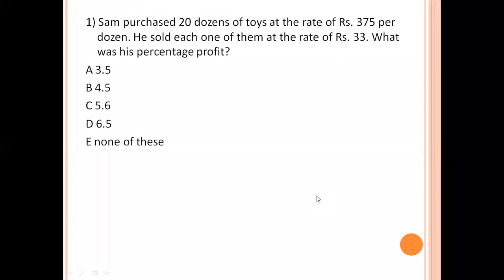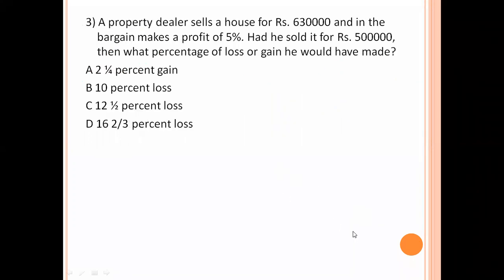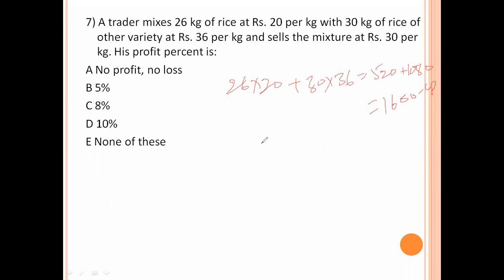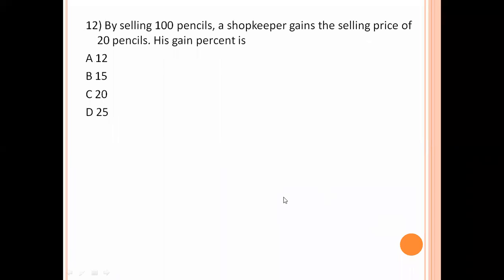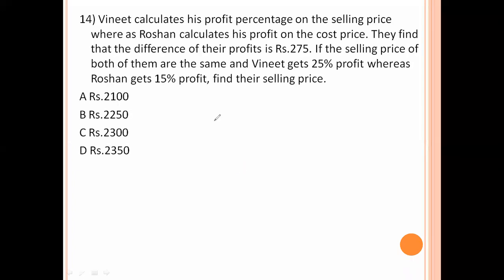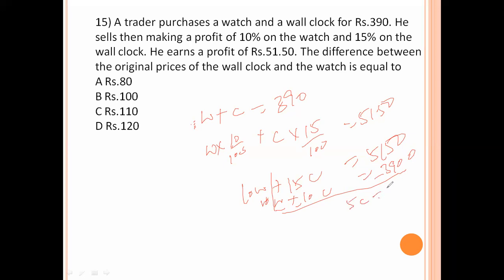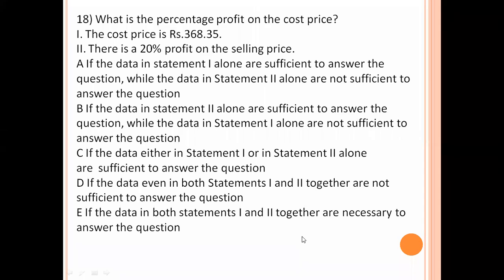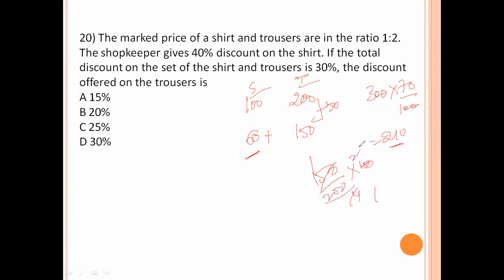Important questions from Profit & Loss for placements like TCS, Wipro, Infosys, Microsoft, etc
Profit & Loss is useful for placement exams and competitive exams.
Please watch my videos for your bright future.
Questions with solutions for Wipro NLTH 2021 || Wipro NLTH 2021 || NLTH 2021 || Wipro Elite NLTH 2021 | TCS NQT 2021